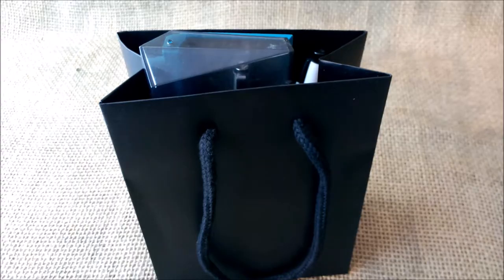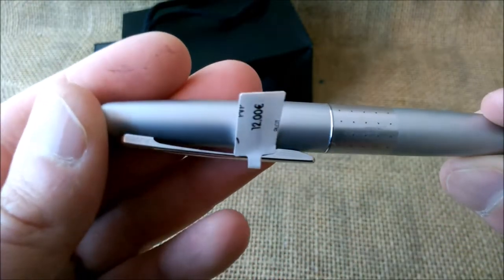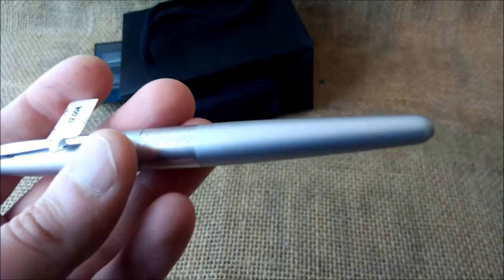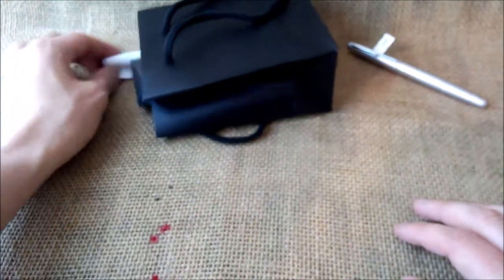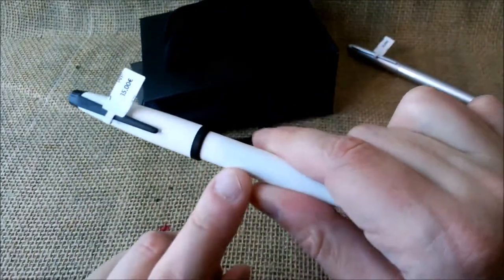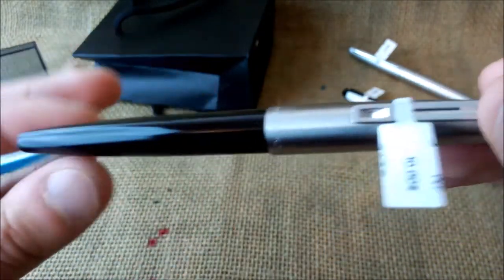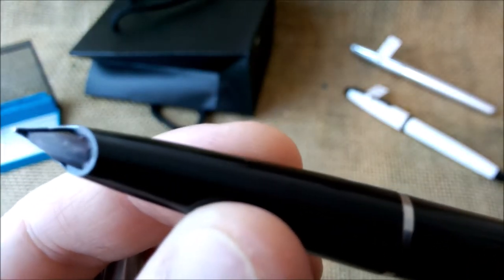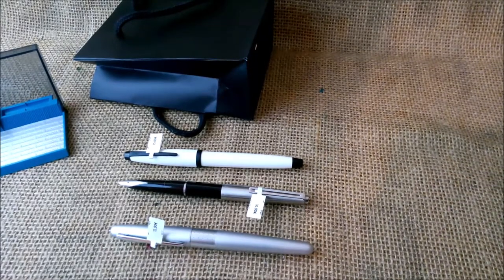Pens in a bag from a store - Cross, Inoxcrom and Pilot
A trip to a store of used goods where I bought 3 pens: a Cross Solo, a Inoxcrom 77 and a Pilot MR.

These pens will be cleaned and put to use and subject to review.